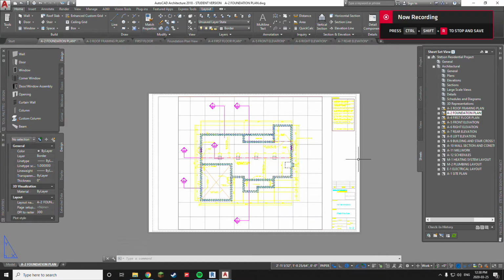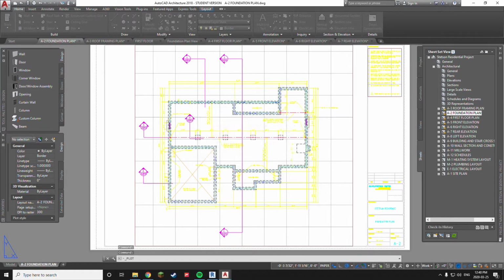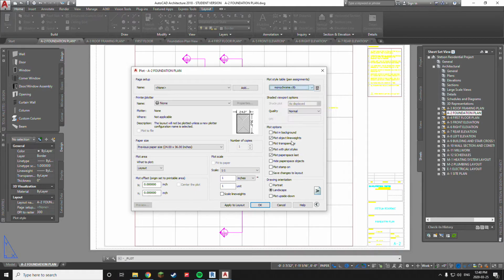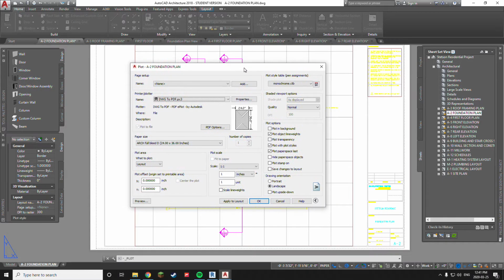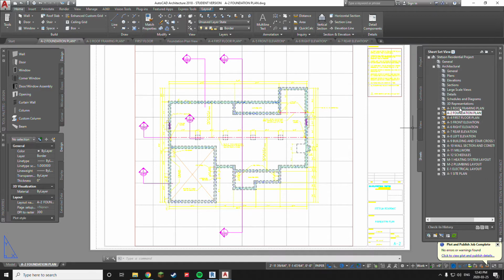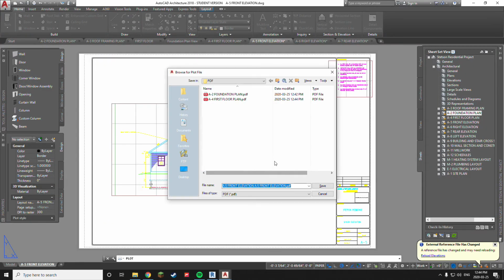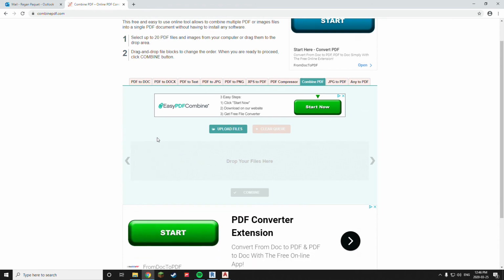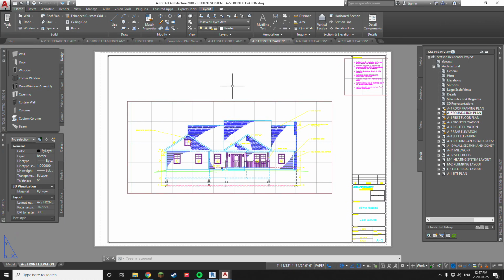AutoCAD Architecture - Creating PDFs, Combining PDFs